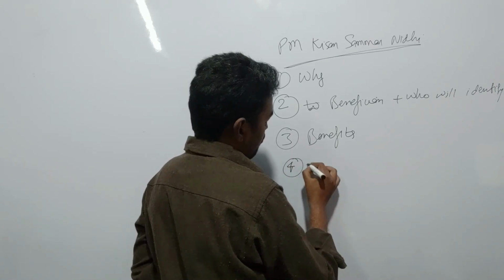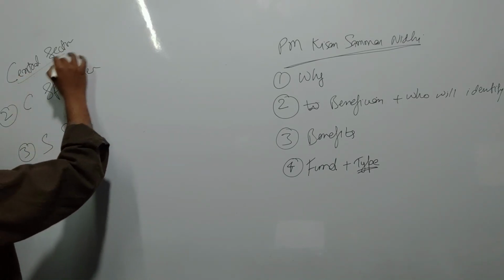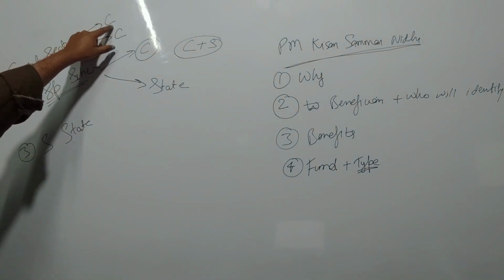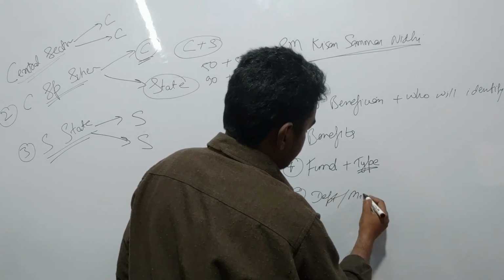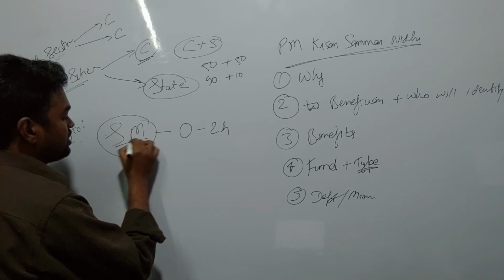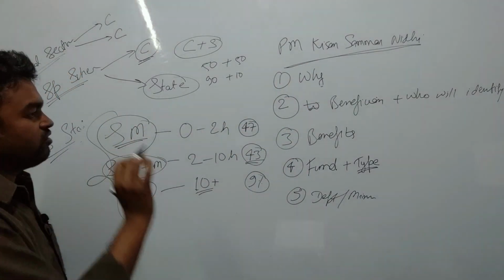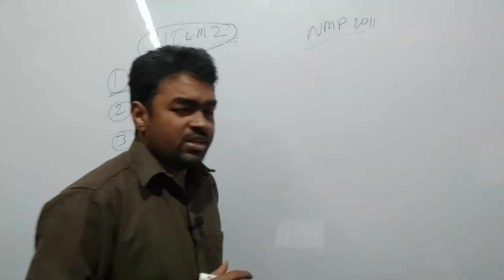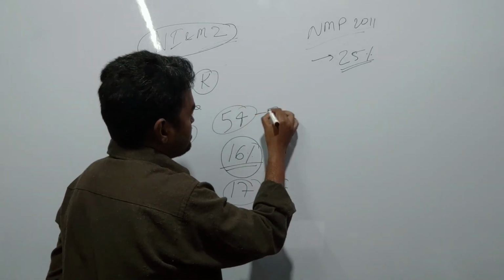Prelims 2020 | PM KISAN NIMZ National Manufacturing Policy 2011 OIC | UPSC 2020 2021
Daily Current Affairs MCQs
The Hindu Indian Express Editorial and Articles Discussion and News Paper Analysis in Hindi - For UPSC Prelims 2020 and Mains 2019 / State Public Service Commission Exams BPSC UPPSC RPSC MPPSC CPSC OPSC and other PSC / Staff Selection Commission Exams SSC / IBPS and other Banking Exams  By Sumant Kumar

UPSC BPSC UPPSC RPSC JPSC WBPSC
How to Prepare
Static GK
UPSC MCQ
UPSC Lecture
Current Affairs for BPSC
current affairs mcqs 2019
current affairs mcqs 2020
current affairs mcq in hindi
current affairs mcqs 2018
daily mcq for upsc
gktoday mcq
current affairs 2018 mcq
daily current affairs mcq
current affairs multiple choice question
current affairs 2019 mcq with answer
gktoday current affairs mcq
current affairs mcqs with answers
mcq on current affairs 2018
daily mcq
world current affairs mcqs
current affairs mcq questions
latest current affairs mcqs
unacademy daily mcq
daily current affairs mcq in hindi
current affairs mcq in hindi 2020
current affairs mcq in hindi 2019
mcq current affairs 2018
current affairs in hindi mcq
daily current affairs mcq for upsc
mcq current affairs in hindi
monthly current affairs mcq
insight ias daily mcq
current mcqs
today current affairs mcq
international relations mcqs 2018
current gk mcq
ktoda m
current affairs
current affairs 2019 mcq in hindi
current affairs 2020 mcq in hindi
upsc current affairs mcq
current affairs daily mcq
current affairs 2019 in hindi mcq
current affairs 2020 in hindi mcq
monthly mcq current affairs
current affairs mcq January 2019
current affairs mcq January 2020
bsc current affairs mcq
sports current affairs mcq
current affairs mcq for upsc
gk mcq 2018
monthly mcq current affairs upsc
daily mcq for upsc in hindi
gk current affairs mcq
gk mcqs
mcq of current affairs 2019
general science mcq
geography mcq
history mcq
modern history mcq
economics mcqs
mcq test
current affairs in mcq
UPSC
UPSC IAS Syllabus
UPSC Syllabus
UPSC Online
UPSC Exam
UPSC CSE 2020
Civil Preparation
UPSC Preparation
UPSC Motivation
UPSC Online
Crack IAS
Crack UPSC
UPSC Online coaching in Hindi medium
Newspaper reading for UPSC

General Studies for all competitive examinations